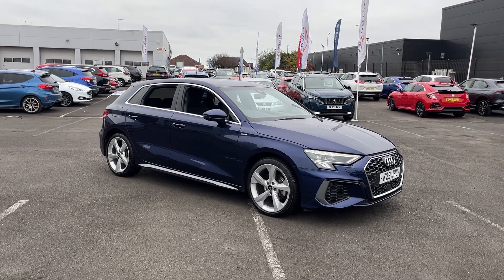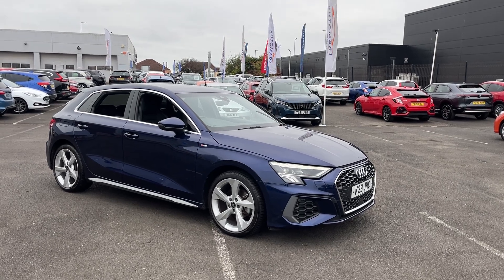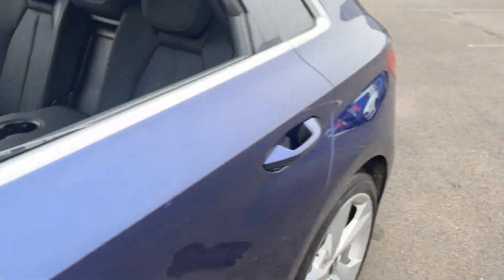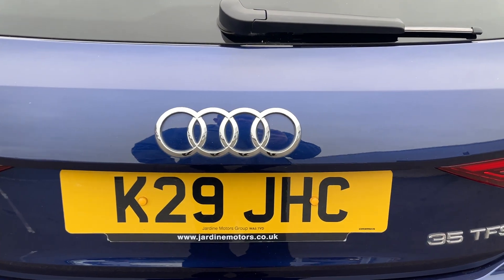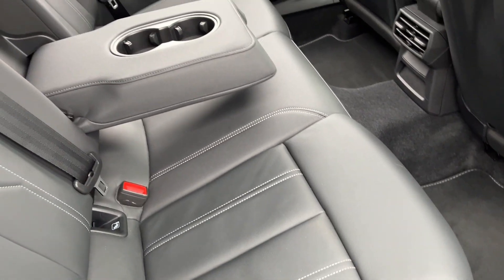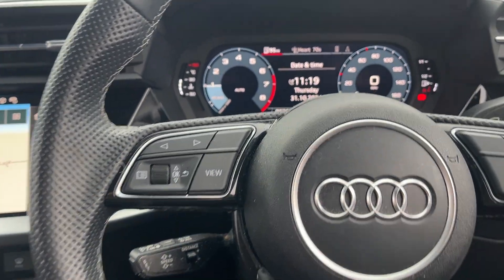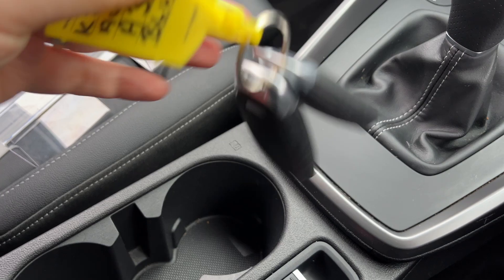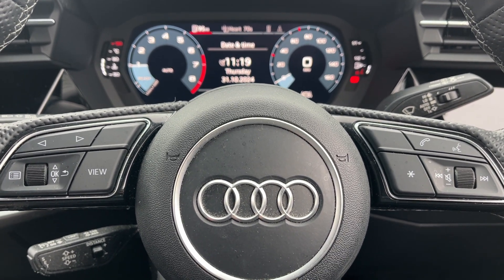2022 Audi A3 1.5 TFSI 35 S line Sportback | Southport Automart